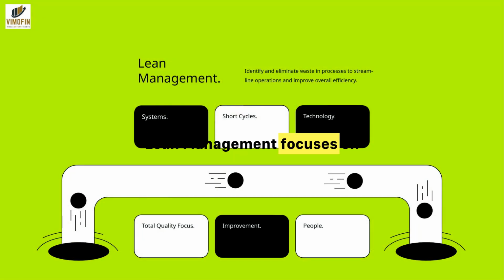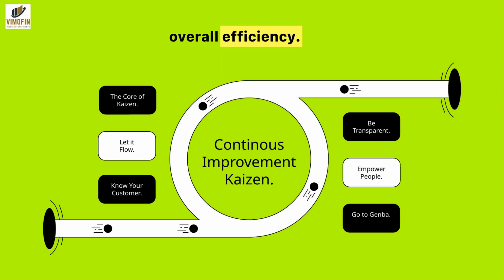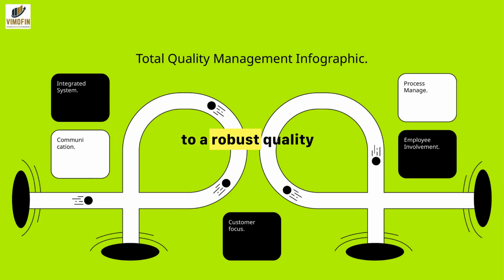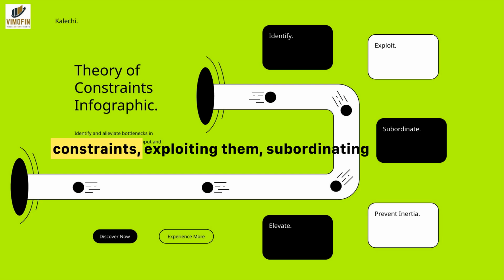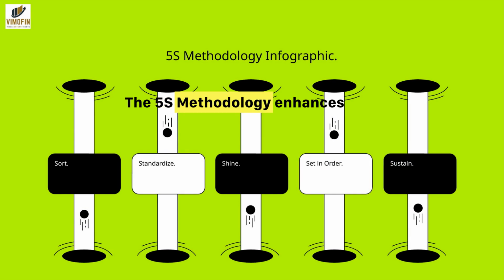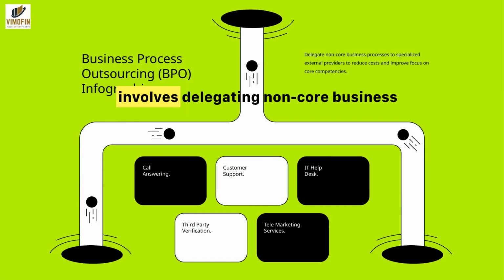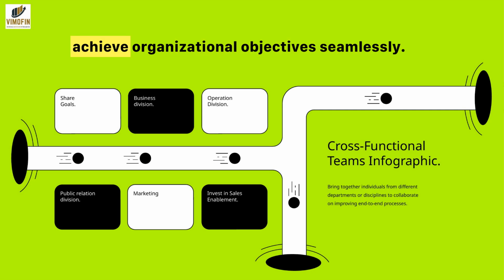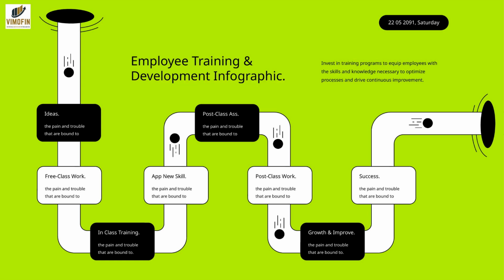Mind Maps Business Process Optimization Methods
🚀 Do you want to optimize your business processes and make your company more efficient?

In this video, you will discover the most commonly used methods for Business Process Optimization and how a mind map can help you have a clear view of everything — from tasks to workflow — to minimize waste, save time, and focus on what matters.

We will focus on:

✅ Why Business Process Optimization is important for your company.
✅ Methods for identifying bottlenecks and inefficiencies.
✅ How to use a mind map to organize the path to improvement.
✅ A simple approach for you to apply in your organization, increasing efficiency and obtaining faster results.

If you want to know how to take the next step towards a more agile, profitable, and competitive business, like, share the video, and follow the channel to receive exclusive content on process management, organization, and efficiency! 🔔